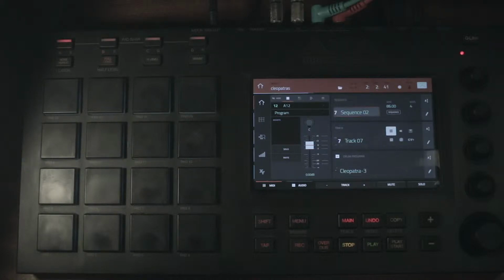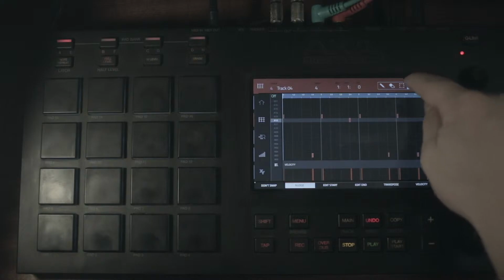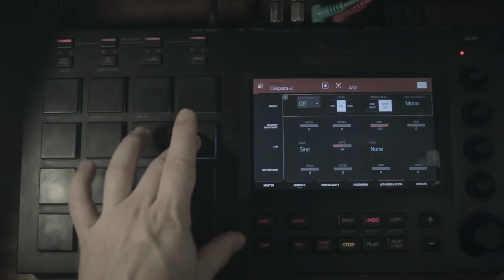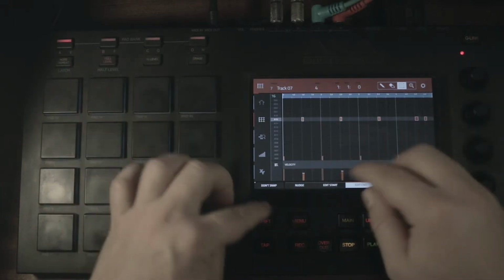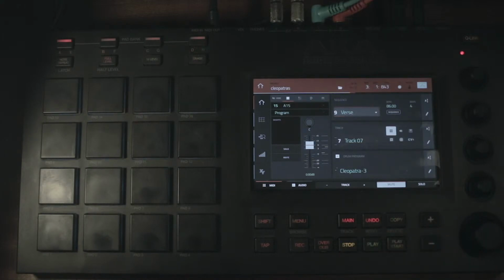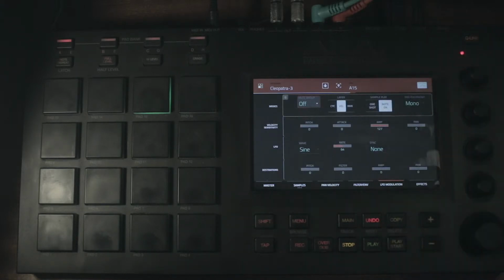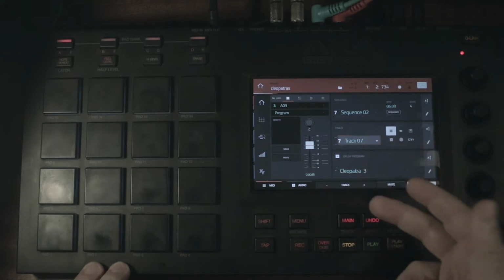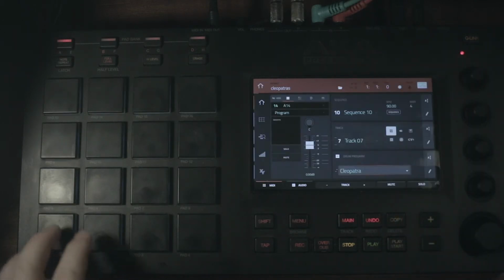Stop sounds bleeding into the next sequence - mpc tutorials - Patreon samples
Samples for patreon
Also including a tip about mute groups and sample chokes

The samples you hear here are some of the chops I share on Patreon for free almost on a daily basis.